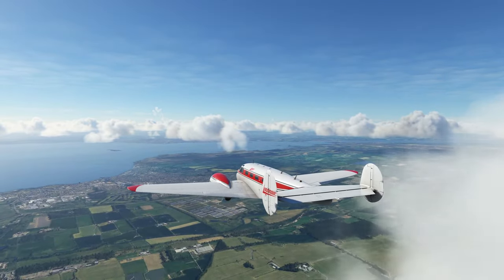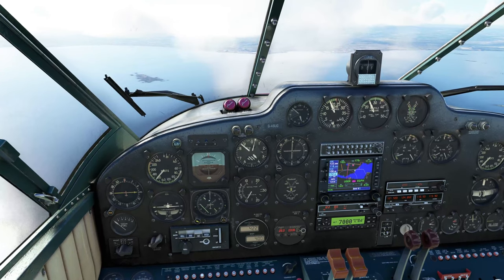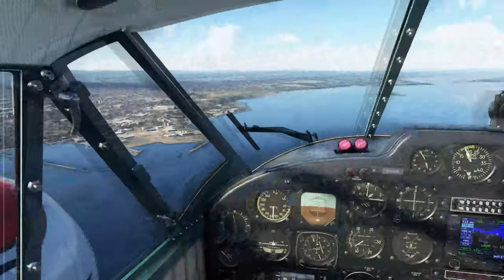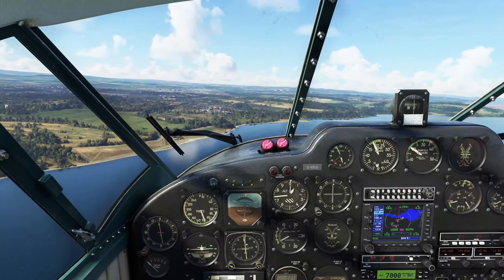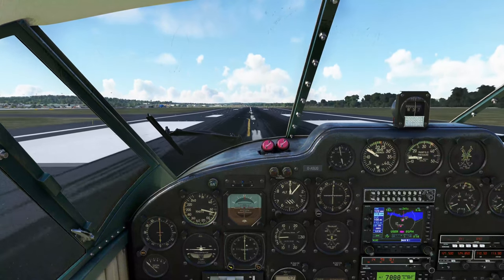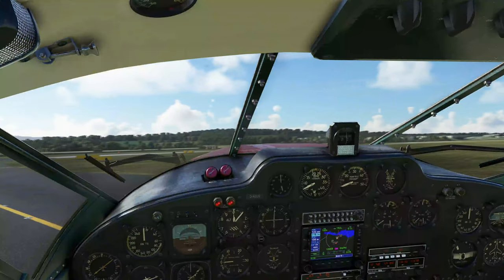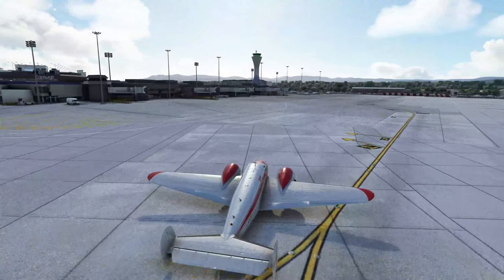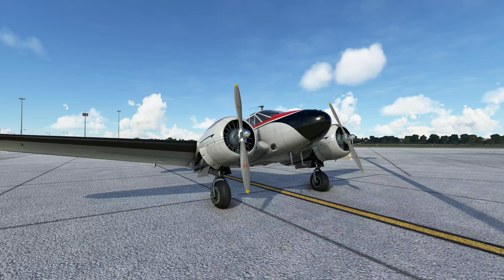Flying the Beech 18 | Approach, Landing & Shutdown | MSFS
We will soon be doing our tour of Scotland, and we are going to be flying the Beech 18. In this video approach Edinburgh, land and shutdown the aircraft.

System Specs:
Mem - 64Gb (3200Mhz)
Logitech G Pro Rudder Pedals